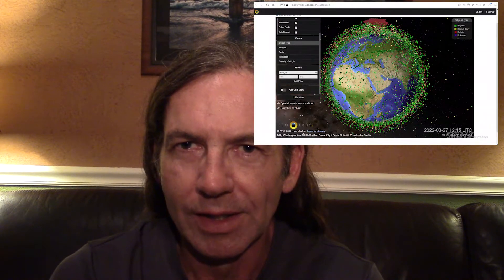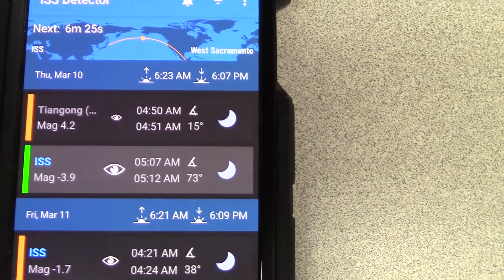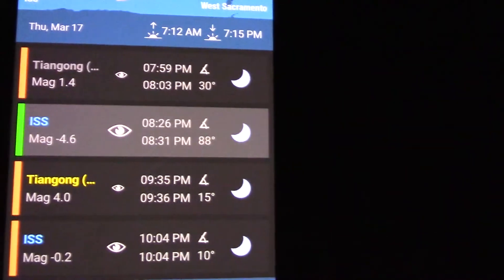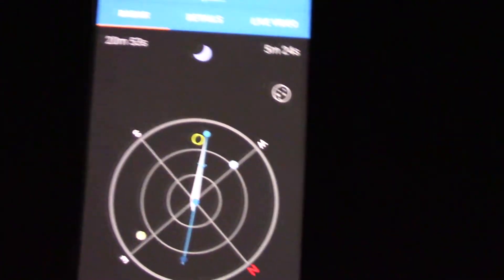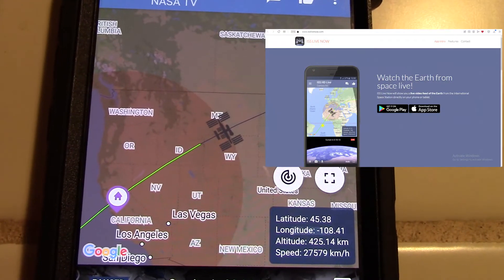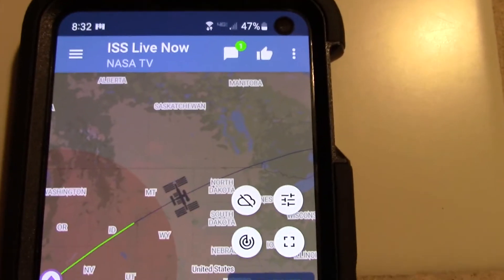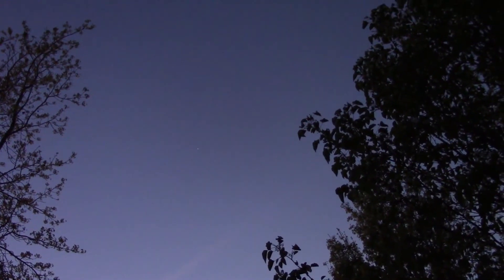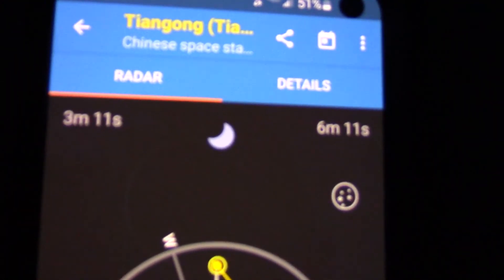See the Space Stations from your House With ISS Detector App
How to locate, track and view the Space Stations, with your phone, from your back yard. The ISS, International Space Station and Tiangong Space Station. Apps used are  "ISS Detector" and "ISS Live Now"
0.00 Intro
0.16 Pics of both Space Stations and crews
0.54 ISS Detector App intro
1.56 L.E.O. Website (Low Earth Orbit Objects)
2.38 1st ISS sighting - at night
4.42 2nd ISS sighting - at night
5.26 How to use the app on your phone
7.28 ISS Live Now app intro
8.05 3rd ISS sighting - at Dusk
10.40 Sighting Tiangong Space Station - at Dusk